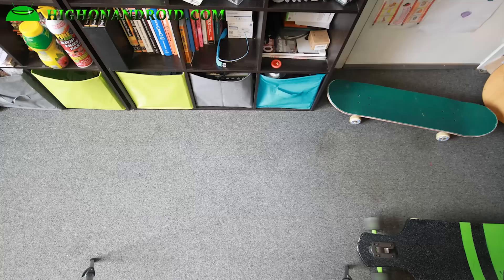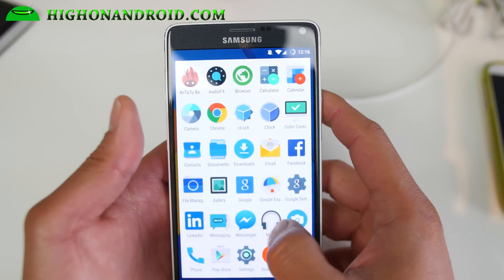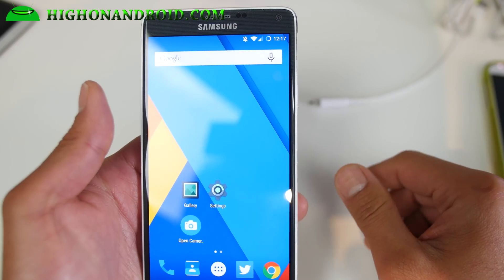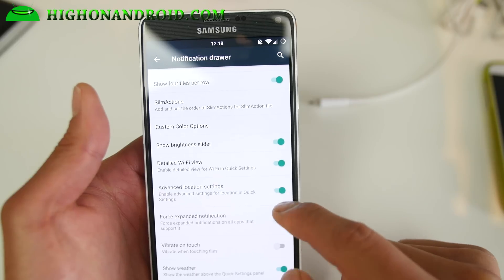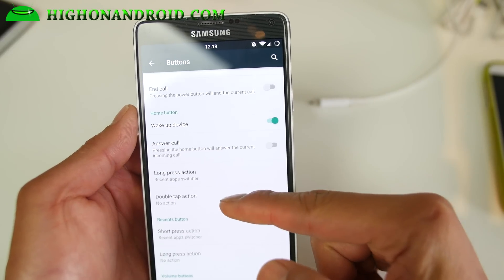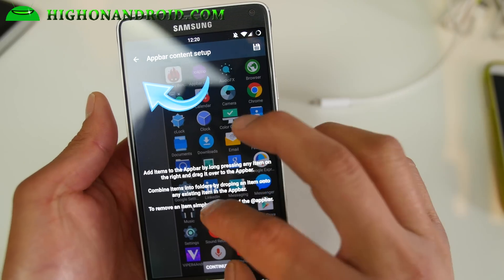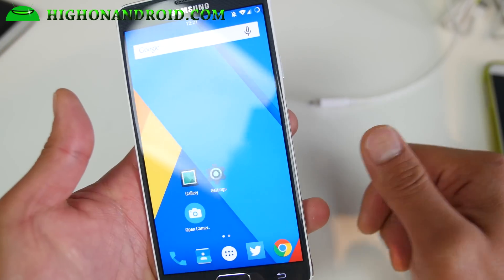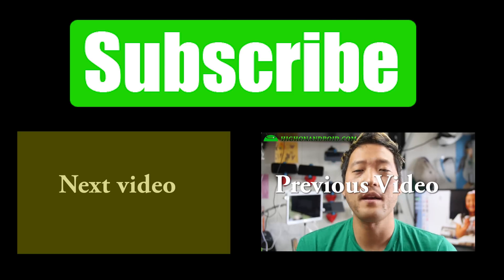Android 5.1 + Root for Galaxy Note 4! [CM Remix ROM]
Here's a quick overview of CM Remix ROM which will give you Android 5.1 + Root for your Samsung Galaxy Note 4.